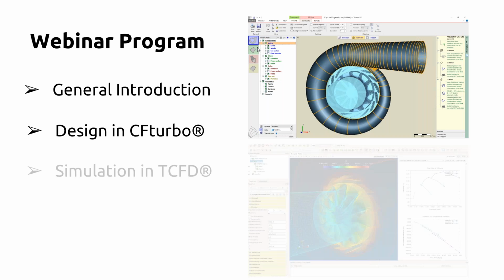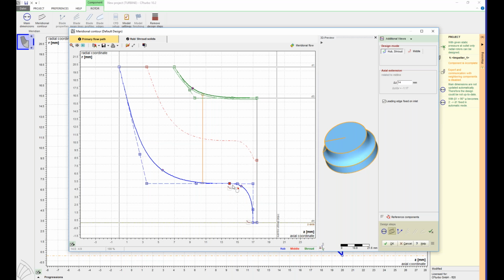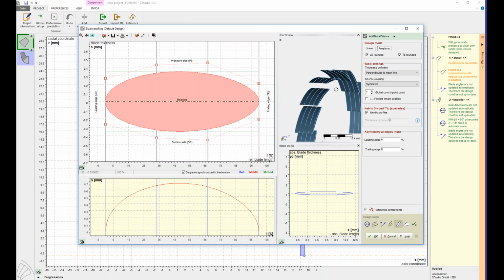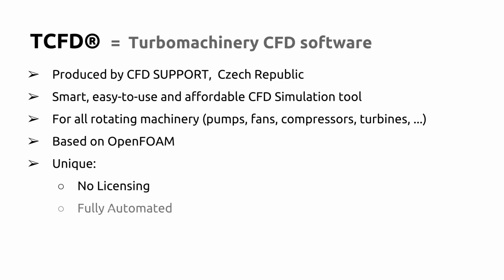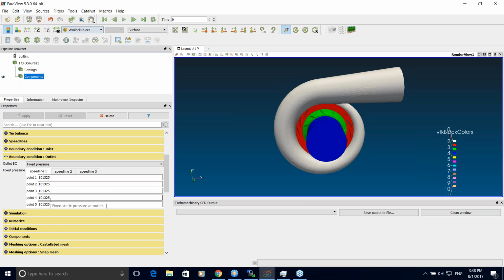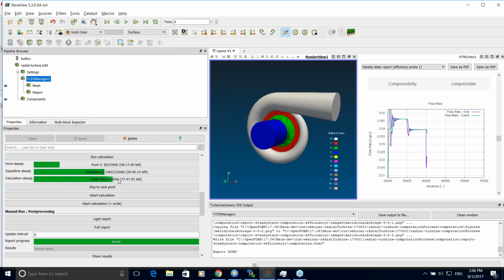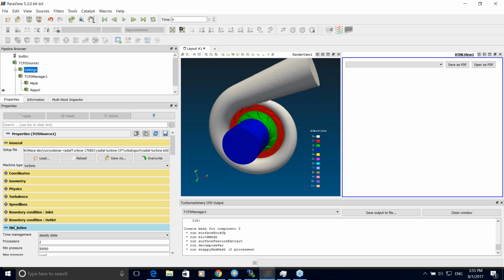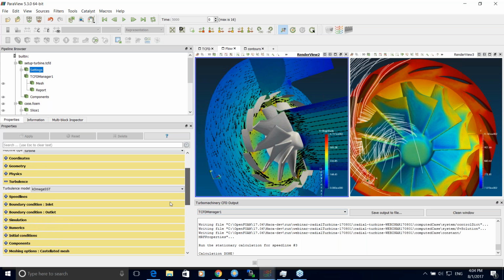Webinar 23 CFturbo® + TCFD® - Radial Turbine Design & Analysis, v 17.06, August 1, 2017